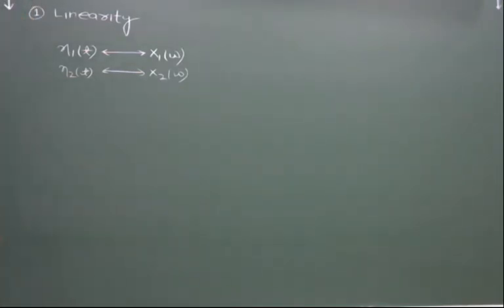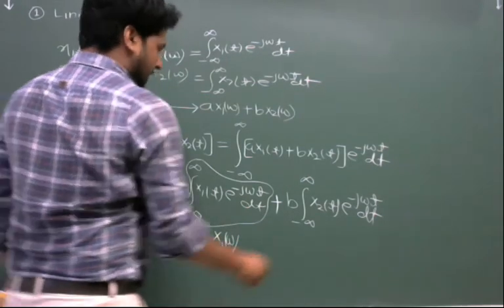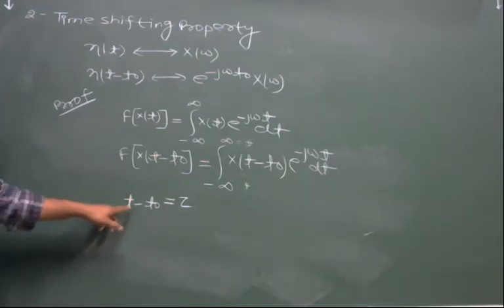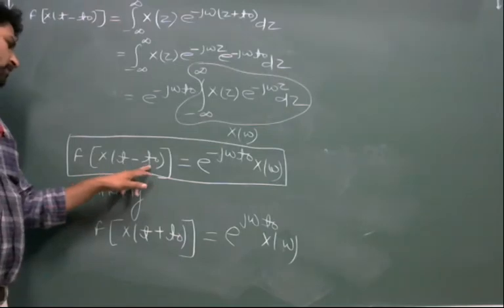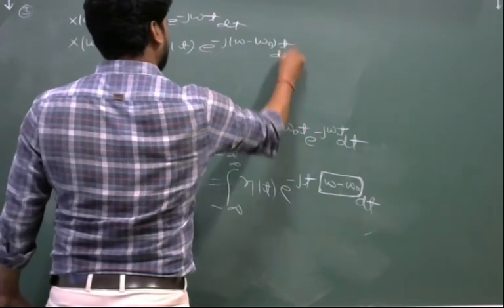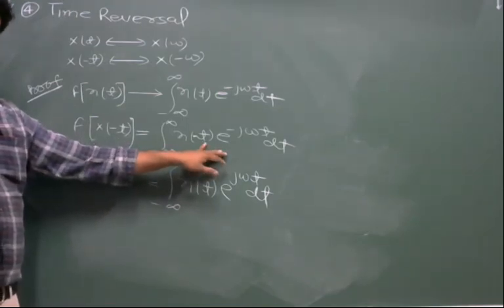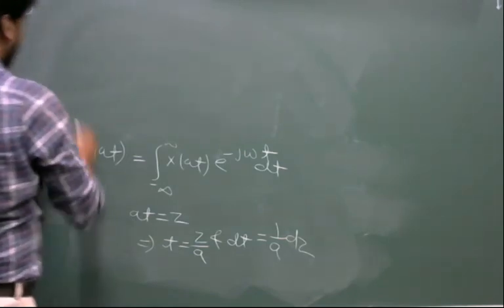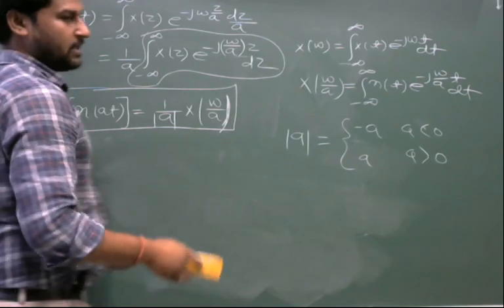Properties of Fourier transform 1